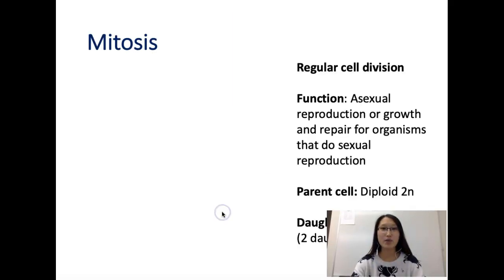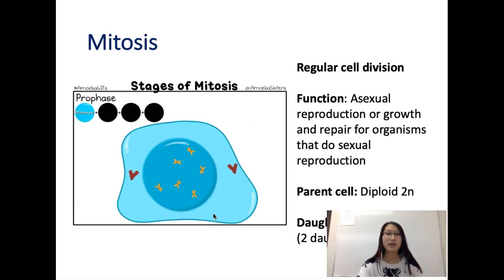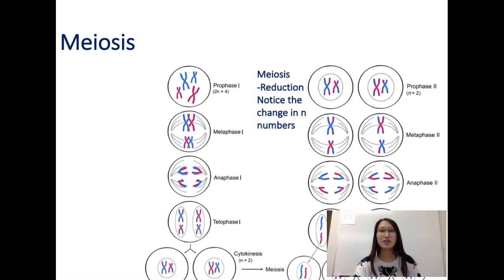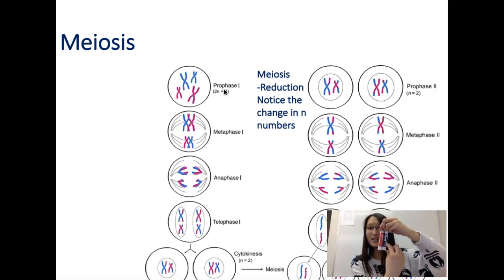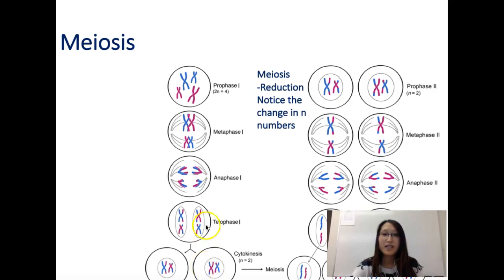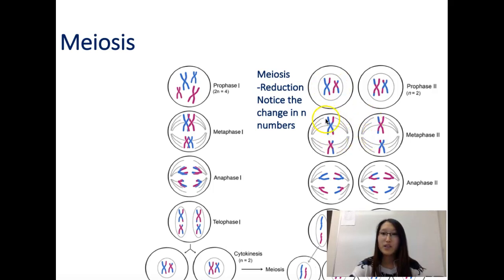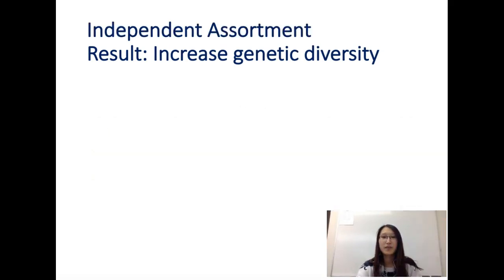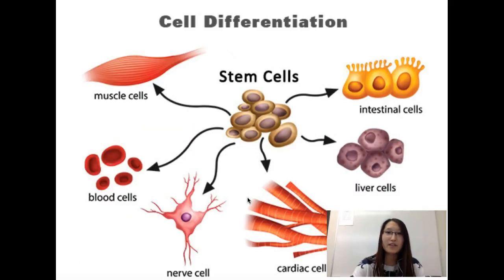Meiosis and Cell Differentiation